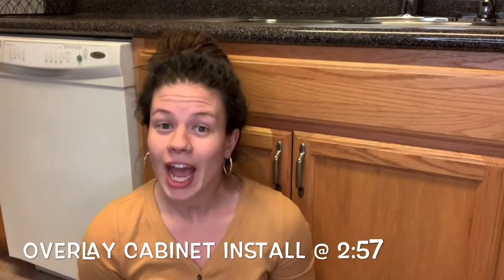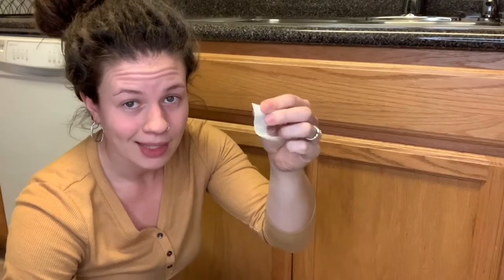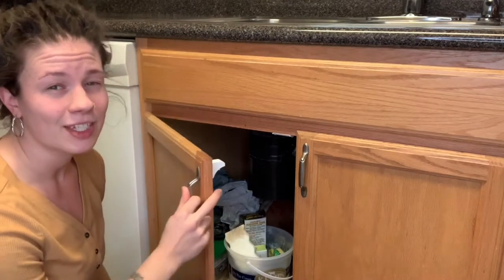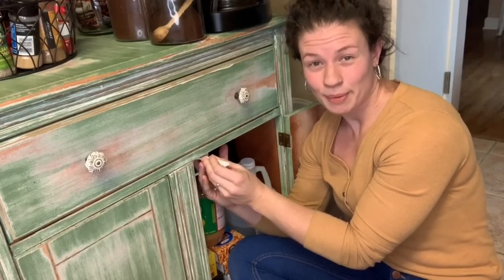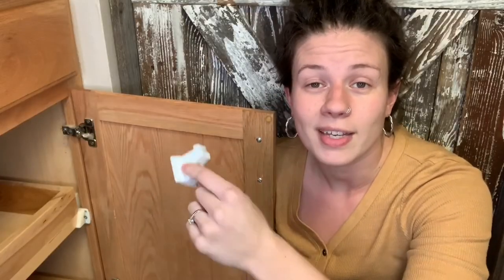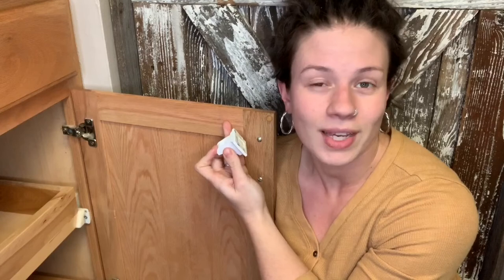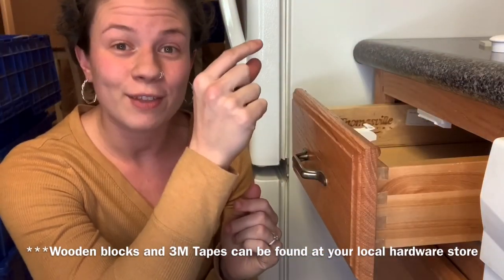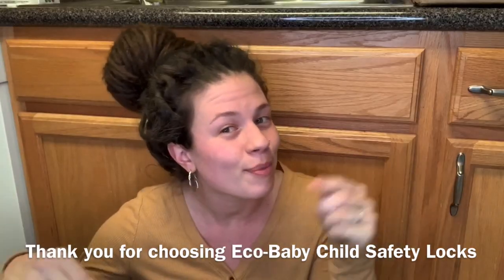How to install & troubleshoot Eco Baby Locks 2020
This is the most updated and detailed how to install and troubleshoot Eco Baby Magnetic Cabinet Locks. Please watch it before installing your locks!